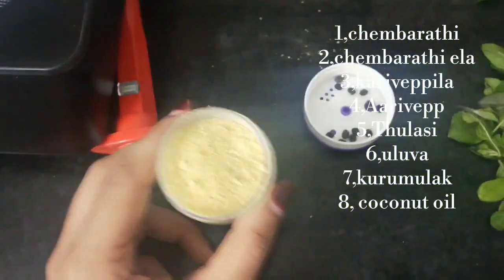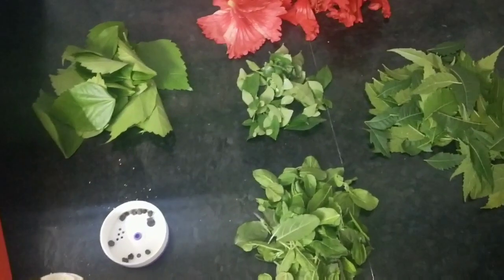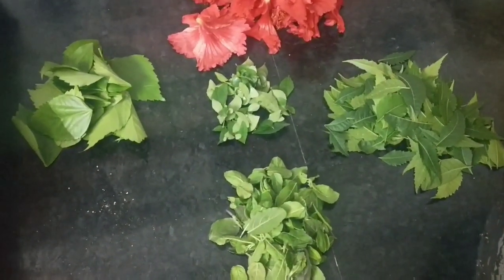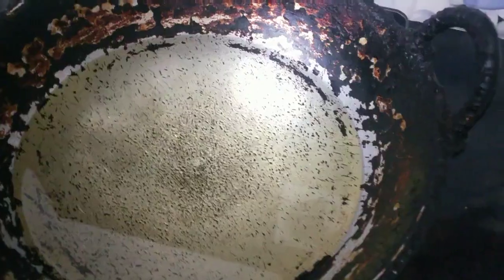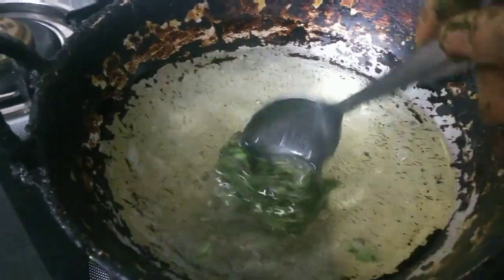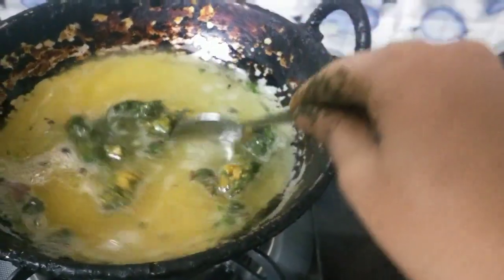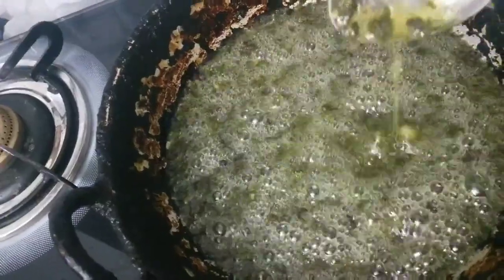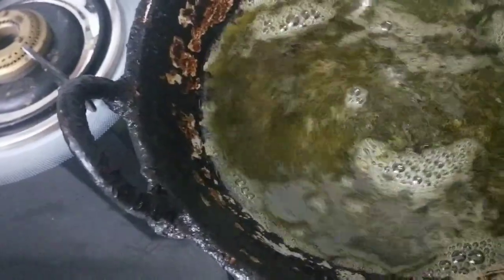Home made Hair oil for long and thick hair